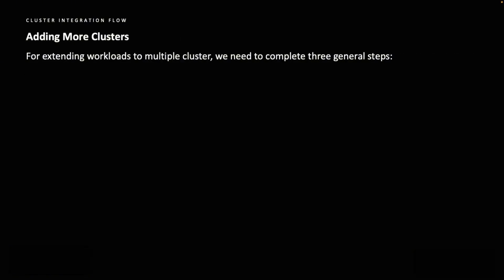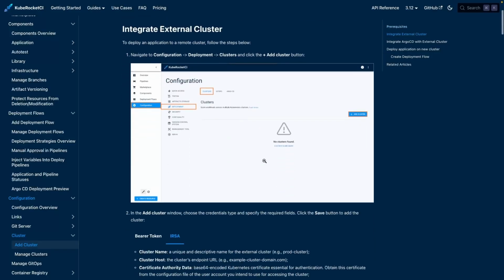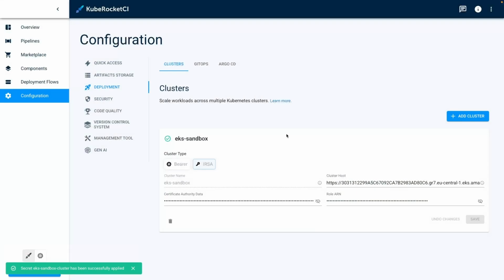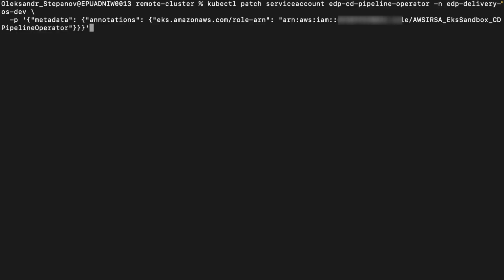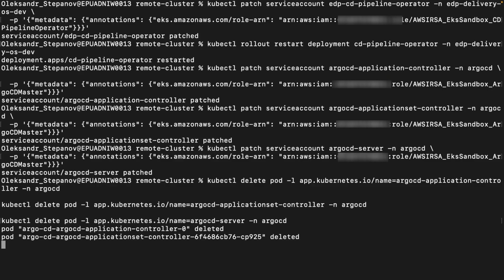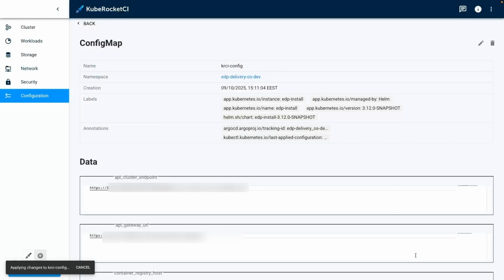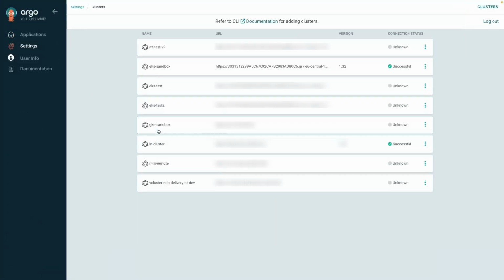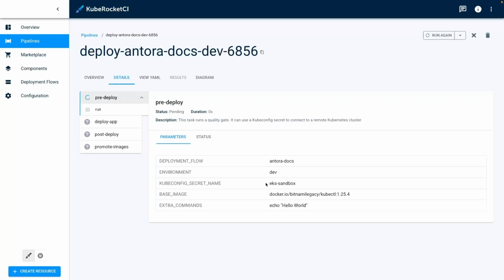Deploying Applications to Remote Kubernetes Clusters with KubeRocketCI and ArgoCD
In this video, the capabilities of the KubeRocketCI platform for integrating and deploying applications to remote Kubernetes clusters are showcased. The video explains the importance and advantages of this approach and provides a step-by-step demonstration of integrating KubeRocketCI with a remote cluster, ensuring successful application deployment and validation. Practical examples are included to enhance understanding.

00:00 – Introduction
00:30 – Benefits of multiple clusters
00:52 – Cluster integration flow
01:15 – Hands-on: Integrating Remote Cluster
02:08 – Integrate KubeRocketCI with remote cluster
05:40 – Integrate Argo CD with remote cluster
06:33 – Deploy application in remote cluster using KubeRocketCI